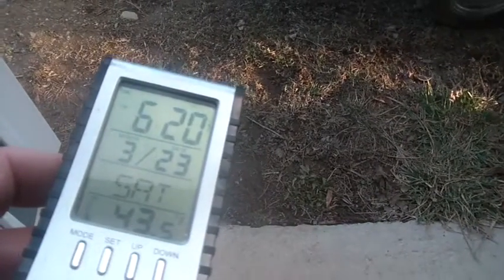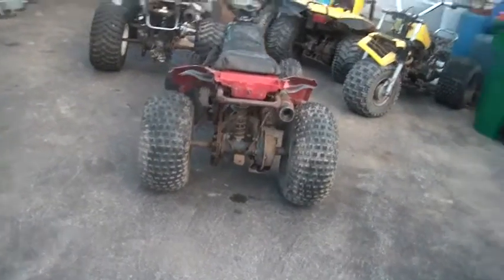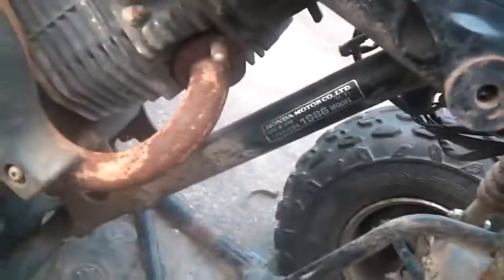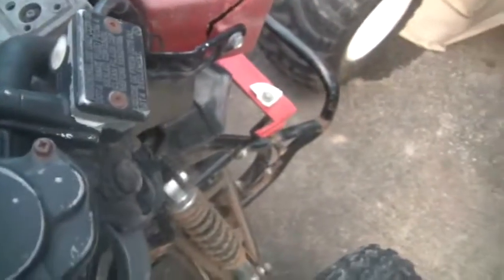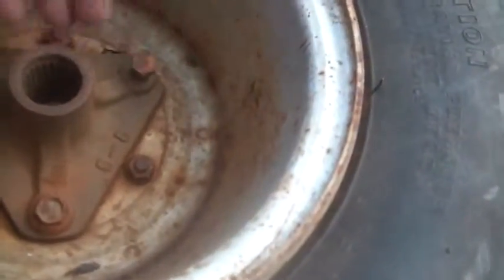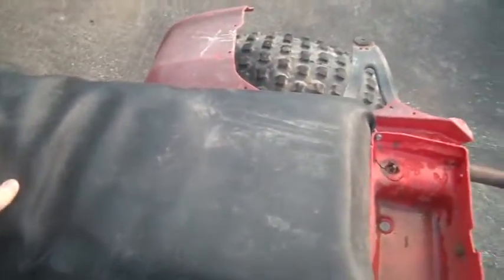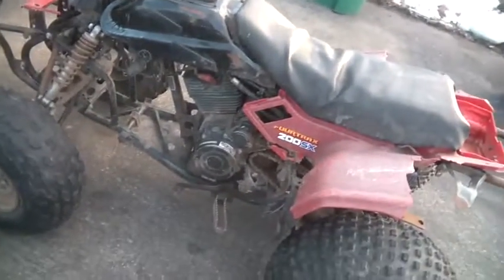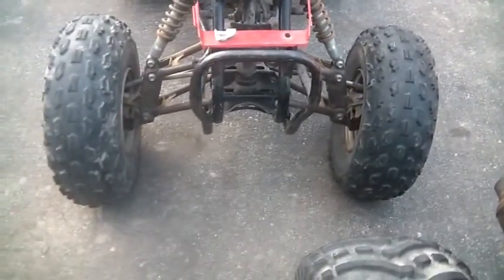3_23, Road Trip for a new to me Honda 200SX Quad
3_23_2013, Road trip, to Oneonta, NY, to purchase a Honda 200SX quad, Quad front and back tight, engine case around chain area sound. A few call outs